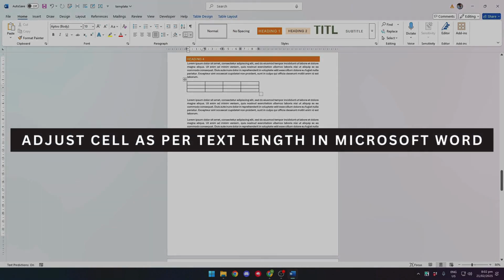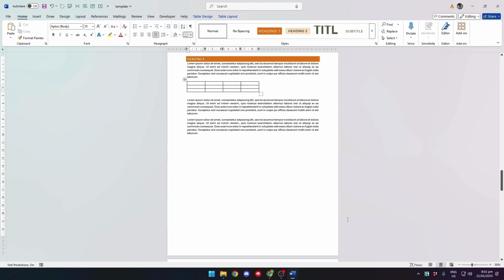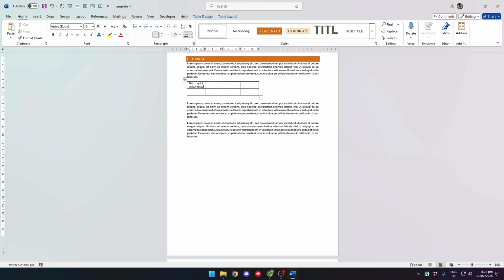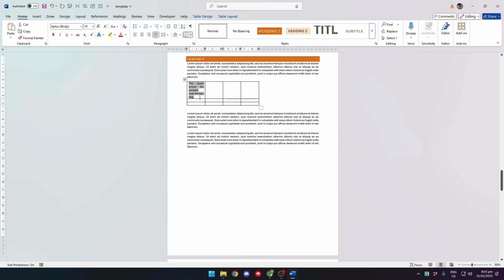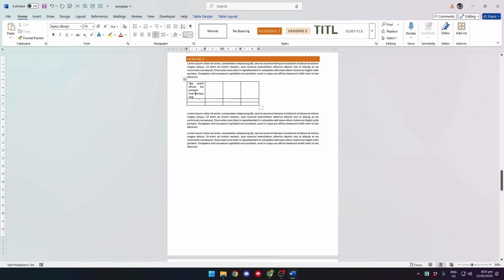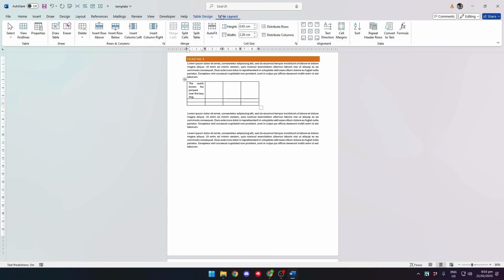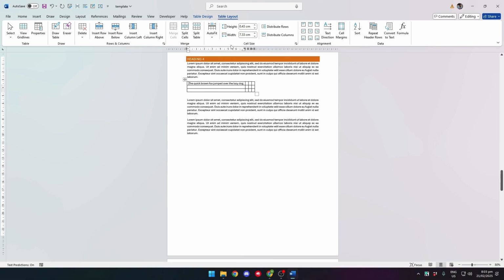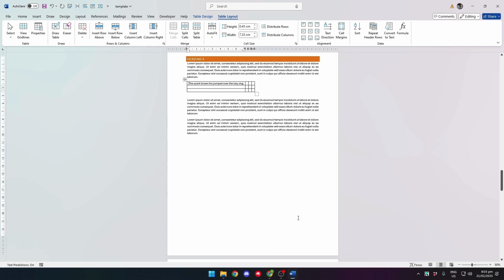How to Adjust Cell as Per Text Length in MS Word | Microsoft Word Tutorial (2027)